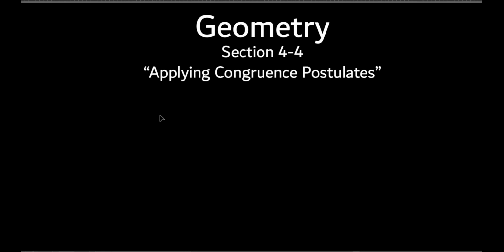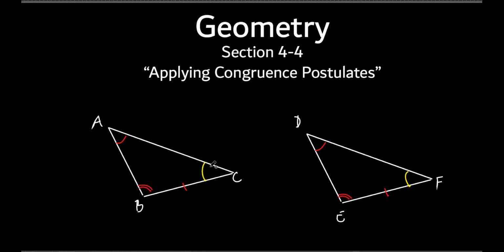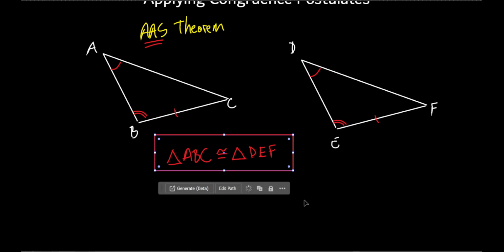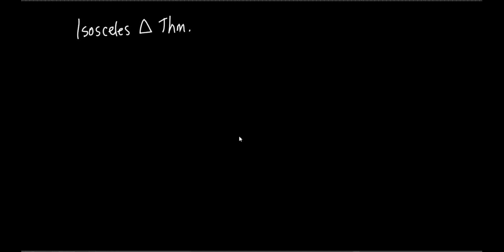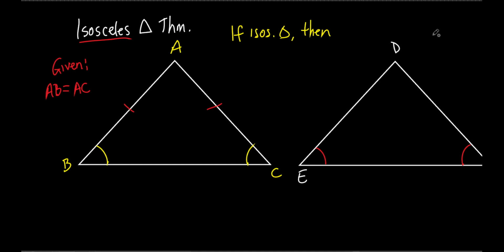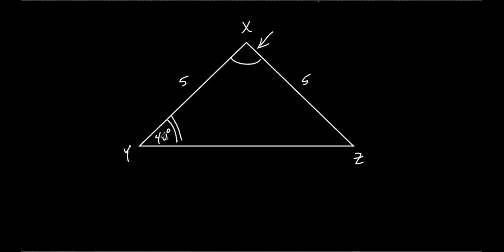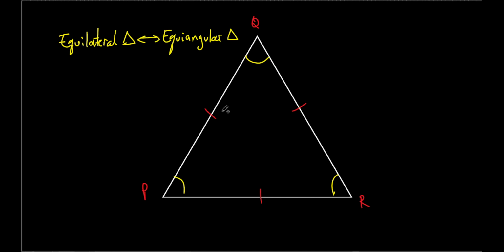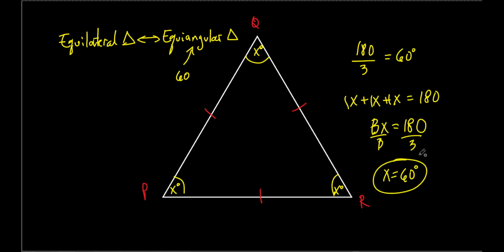CP Geometry(2) Section 4-4 "Applying Congruence Postulates"